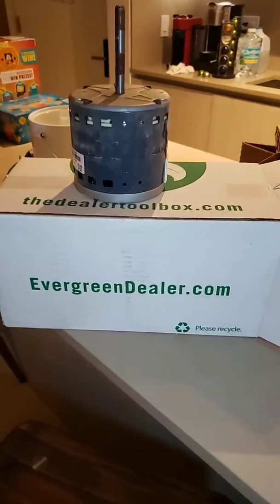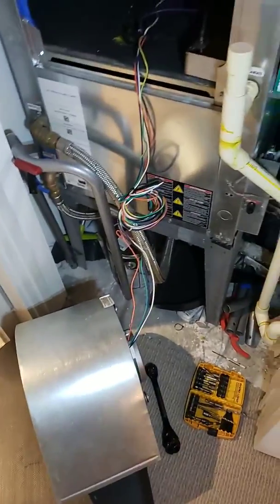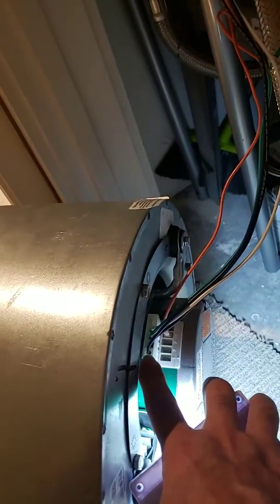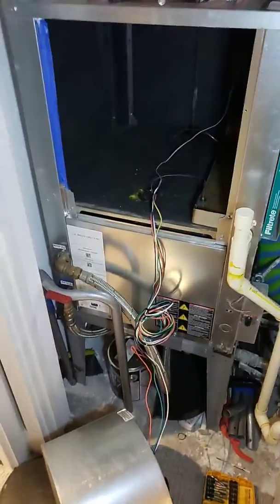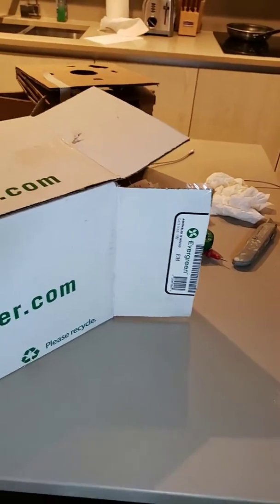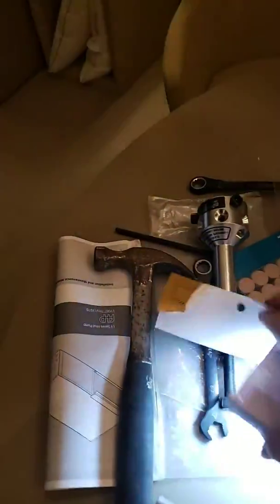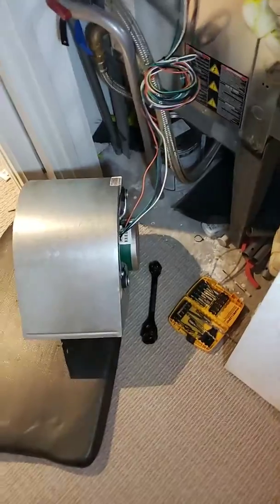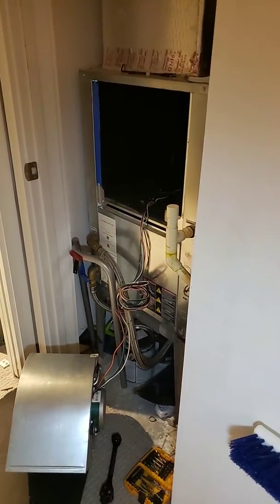X13 blower motor keeps running on my Bosch heat pump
Bosch Heat pump blower keeps running, replaced OEM with Evergreen EM motor here we show you how to DIY your constantly running X13 style blower motor do not buy Bosch OEM purchase an Evergreen EM motor see the link below also do not forget the angle wrenches you'll need along with the blower cage puller to pull the blower fan blade off the EM evergreen motor shift all links found here
x-13
#1/3hp
Description
Evergreen EM X-13 Direct Replacement Motors. No programming required , designed to replace ALL X13 Style Constant torque ECM Motors. 5 discreet speeds available using 24VAC (3 using 18VDC) , always energized, providing the ability to adjust airflow for faulty duct systems and designs. Fully encapsulated, one-piece design offers lower profile and easy installation. Bi-directional CW and CCW with rotation sensing technology.